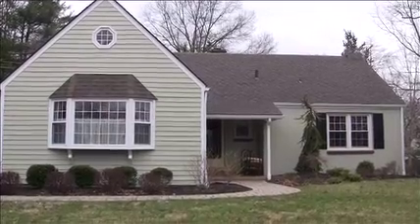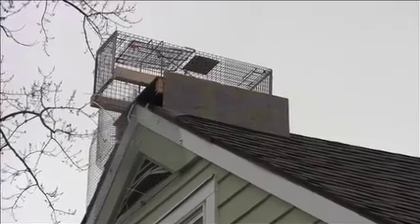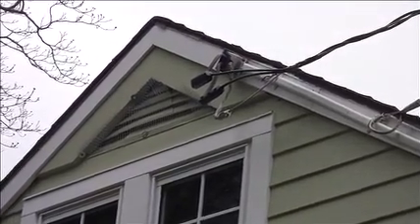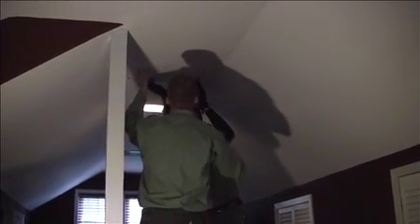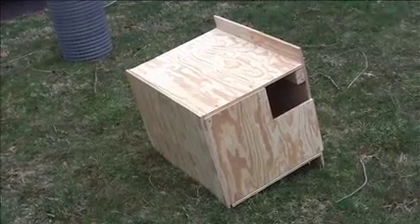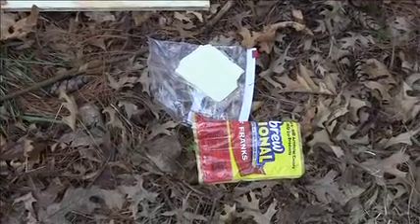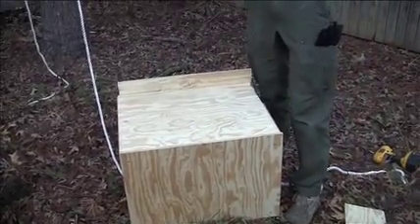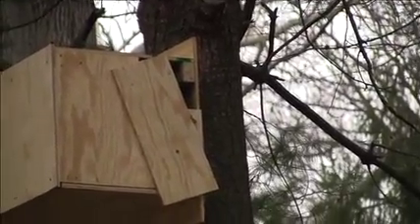Humane Raccoon Removal Female with Pups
Our approach to humanely removing a female racccoon with babies from a clients inaccessible attic area